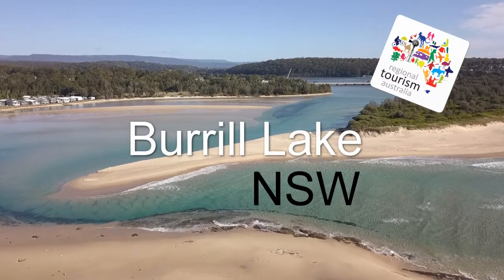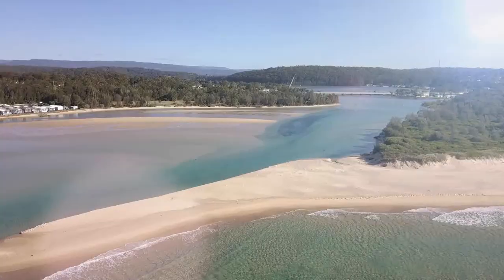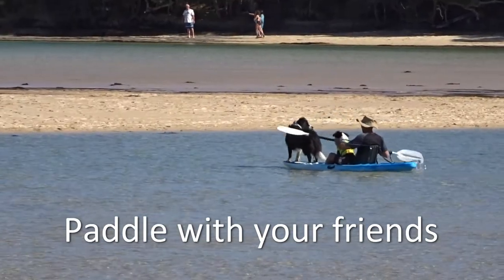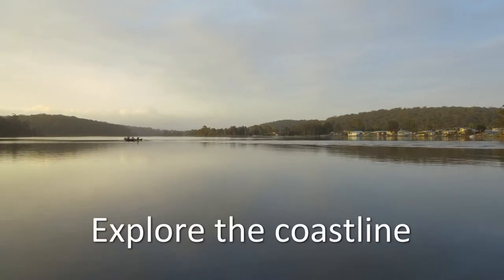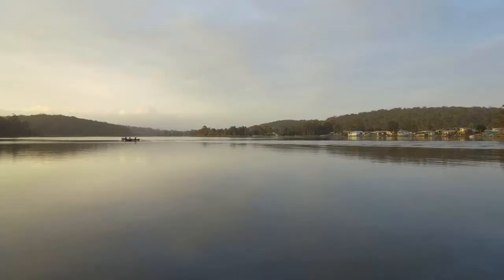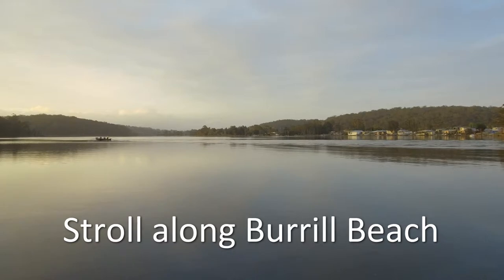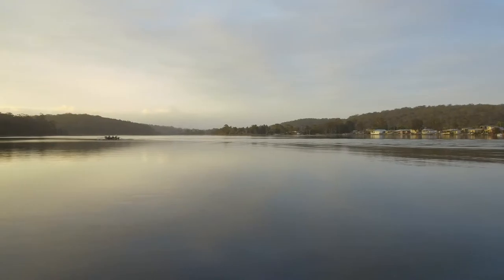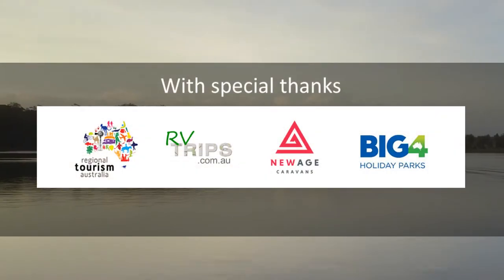Burrill Lake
Burrill Lake is a small town on the south coast of NSW - just below Ulladulla and Mollymook. This is a popular holiday destination with a large lake system which is great for fishing, a protected swimming area inside Dolphin Head, and next to Meroo National Park. This is truly a relaxing location for winding down from a busy work schedule – close enough to Canberra and Sydney to take a break for the weekend.

During our visit Road works were in progress building a new bridge over the Burrill Inlet for all-weather access along the Princes Highway. We were staying at the BIG4 Bungalow Park on Burrill Lake with access is via a roundabout on the Highway.  What a great place to stay with direct access to lake, great atmosphere and wonderful facilities...